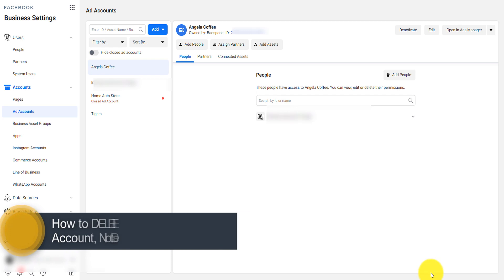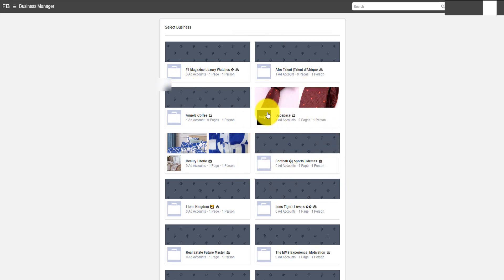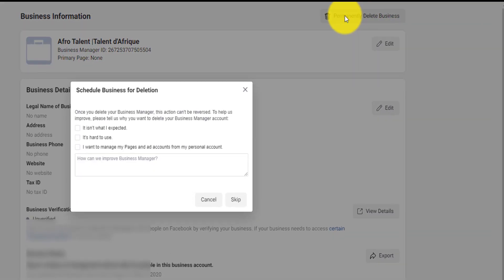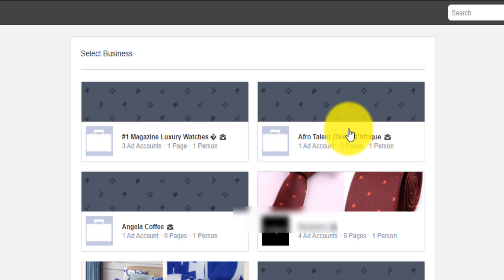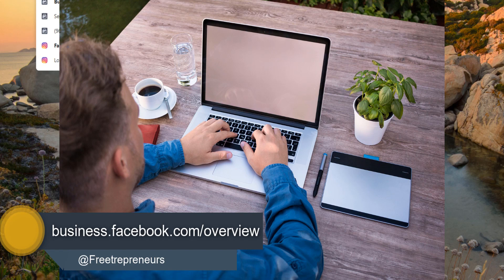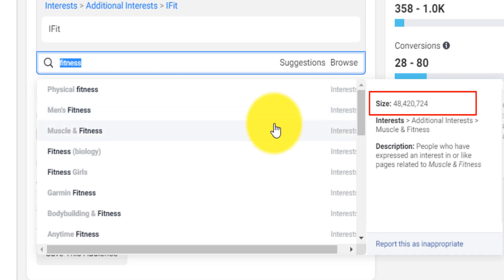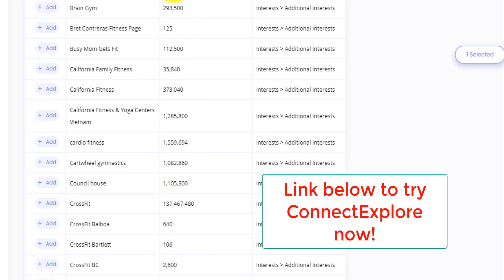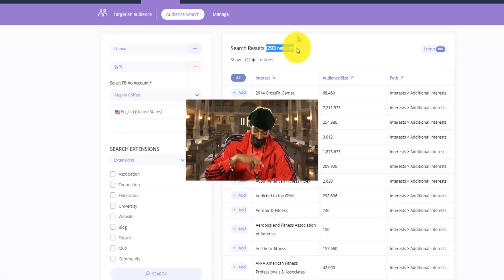How to Completely DELETE/REMOVE Facebook Ad Account from Facebook Business Manager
✅I show in this video How to DELETE/REMOVE a Facebook Ad Account FOREVER from Facebook Business Manager. 🔥 Also Check out ConnectExplore to Skyrocket Fb Ads

✅Here is my blog post about How to Close, Deactivate or Delete a Facebook ad account

There is a difference between Deactivate and DELETE/REMOVE a Facebook Ad Account.. To delete permanently a Fb Ad account, you will need to Delete a Facebook Business Manager in which that ad account is located.
In this video, I show you how to delete a Facebook Business Manager and the ad account in it.
✅ The most powerful Facebook Ads Tool (To implement Creative Facebook Ads at Low-Cost and with the Perfect Target Audience)

You can create another fb ad account if you want to. You can see your ad accounts, their status, currency, and spent money in your Ads Manager.

Facebook Ads Manager is the place where you have access to all the information related to your ads created and accounts. From there you can manage your past and current campaigns, see their status, get reports on their effectiveness, and pause them etc.